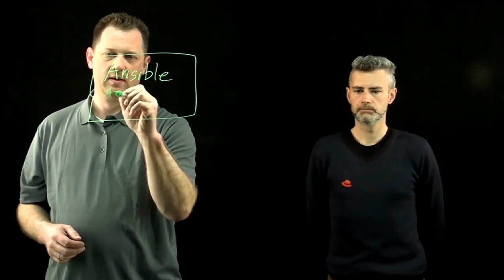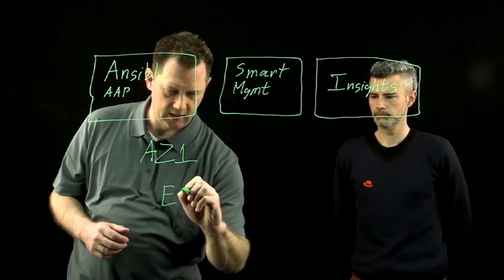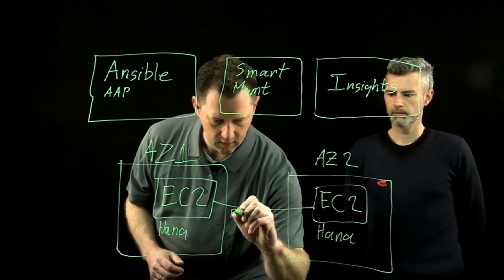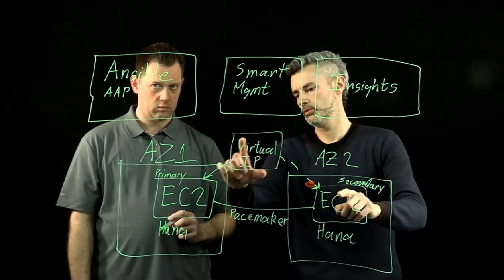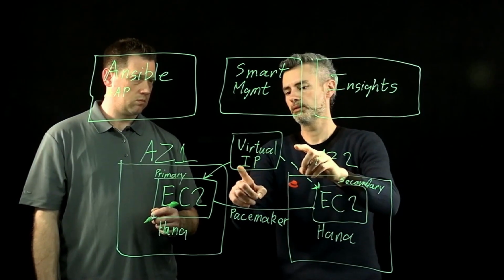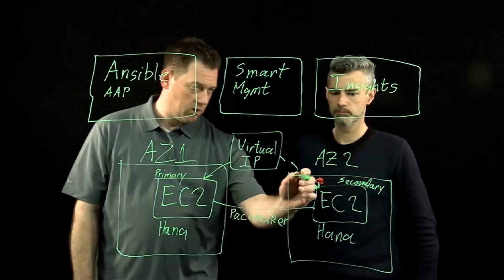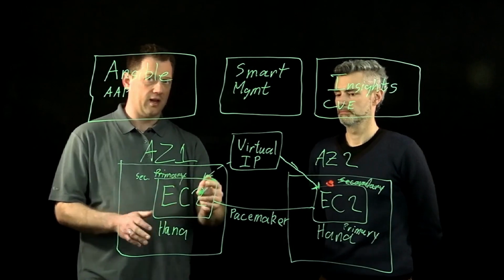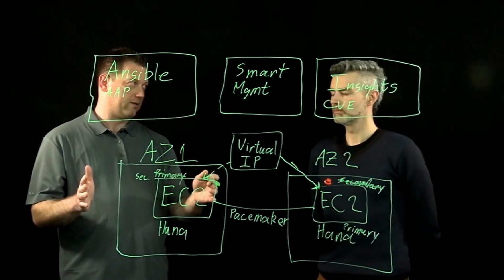Using Red Hat Ansible for Near Zero Downtime for SAP on AWS | Amazon Web Services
Learn how to patch and maintain a SAP HANA System on RHEL, fully automated by Ansible, without downtime or business impact. Nicolas (AWS) and Ric (Red Hat) explaining what’s possible, which components are involved and how Ansible does the heavy lifting for you.